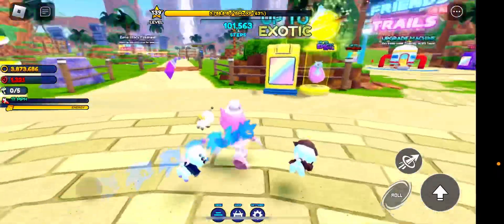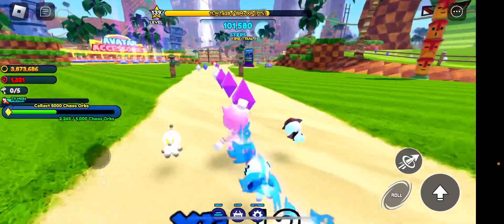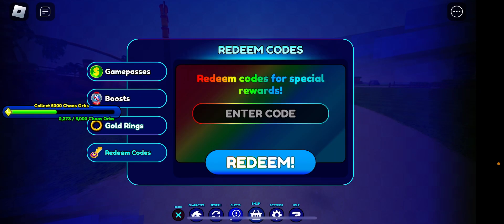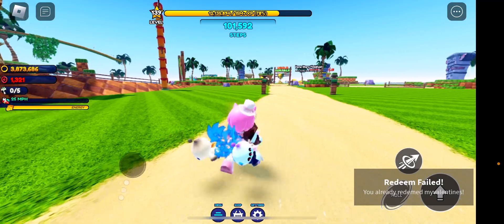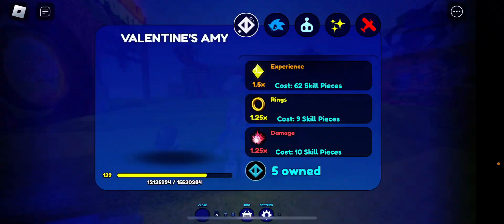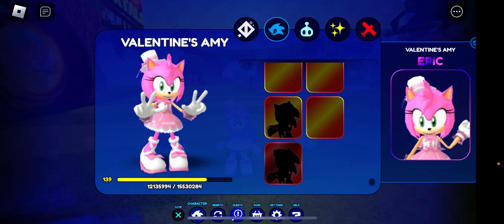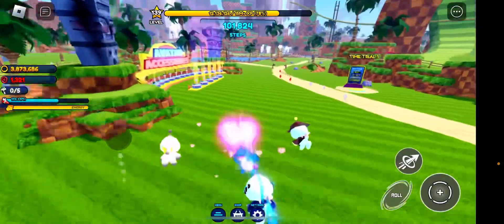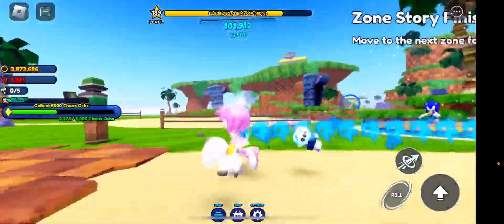How To Get “Valentine”s Amy” In Sonic Speed Simulator: Reborn